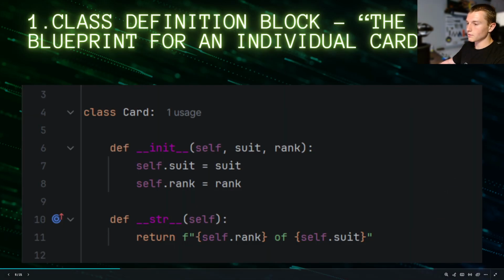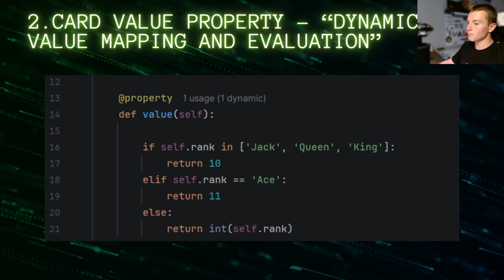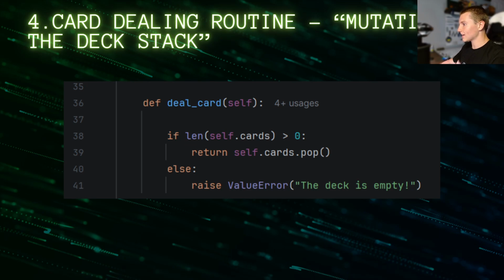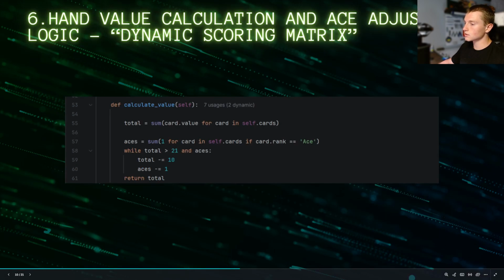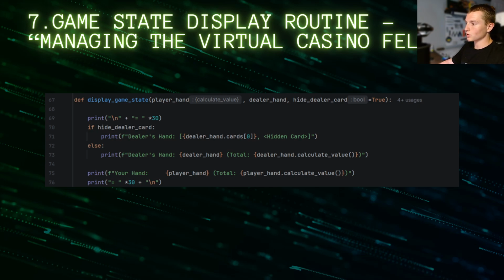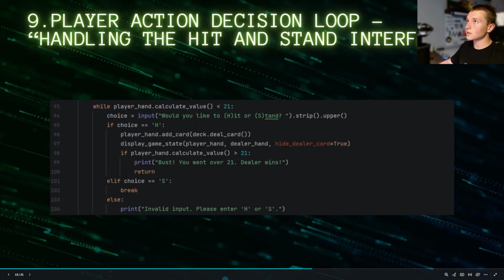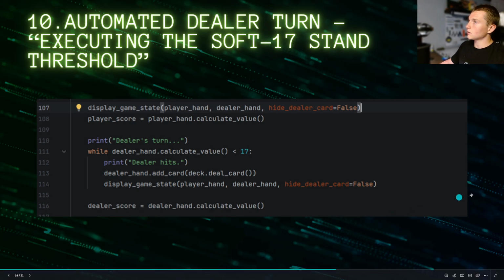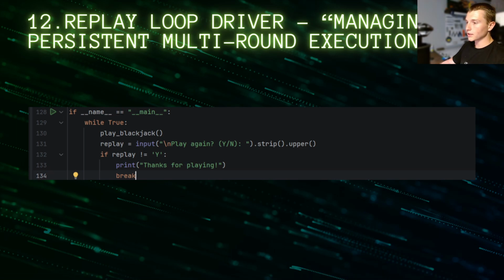Alex Minnic CSE-120-50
Due on 7/20/2026

Thank you for your time and instruction in the course this semester. It has been a pleasure to have you as a professor, Dr. Betgeri.